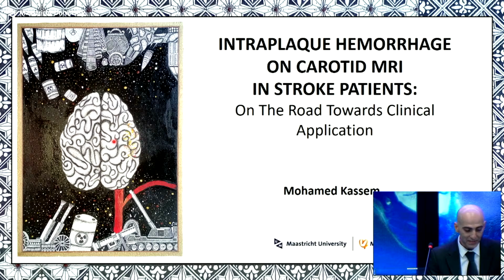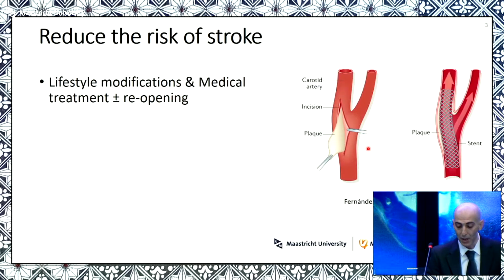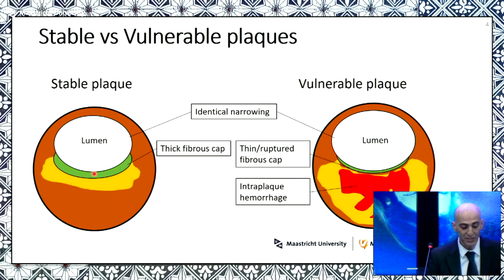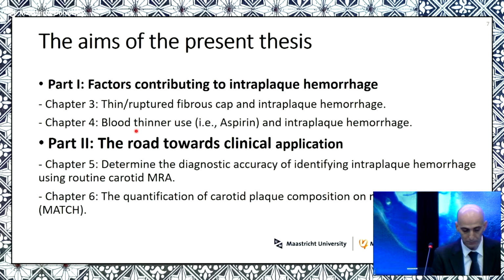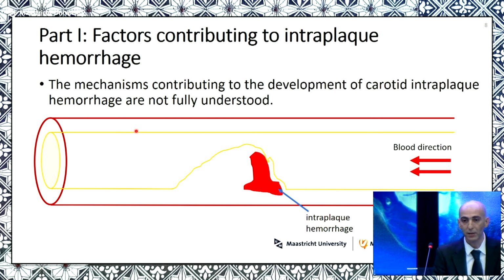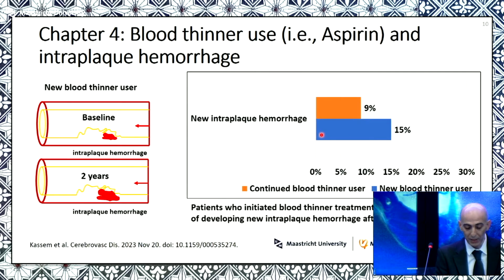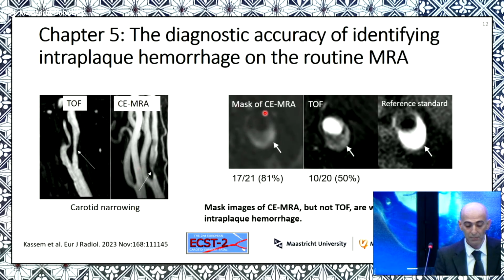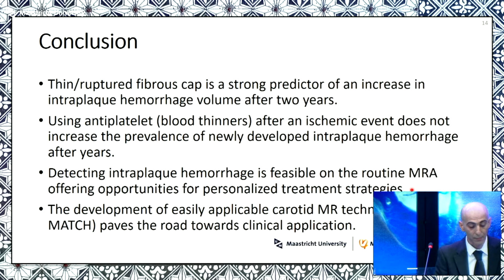Phd Defence of Mohamed Kassem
Phd Defence Mohamed Kassem,

Intraplaque Hemorrhage on carotid MRI in stroke patients: on the road towards clinical application